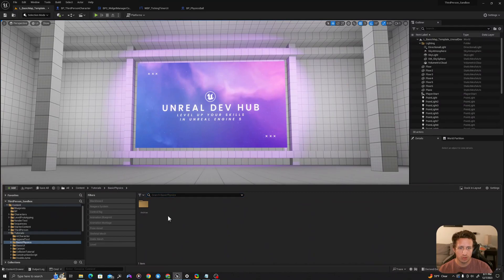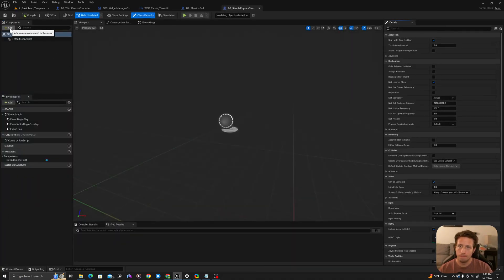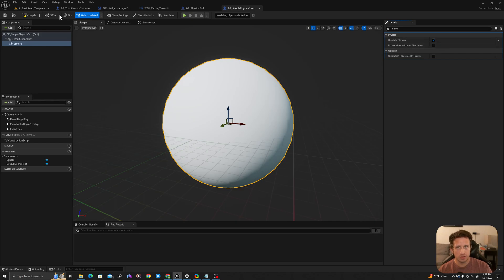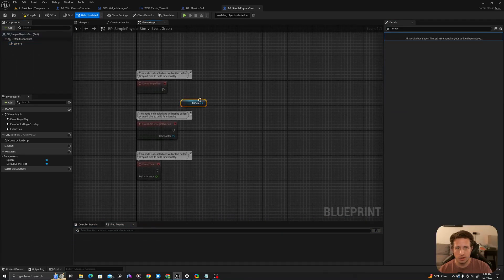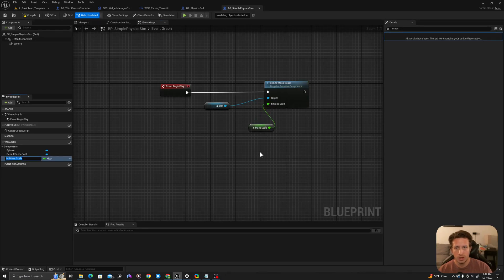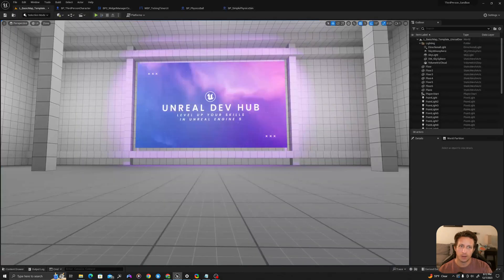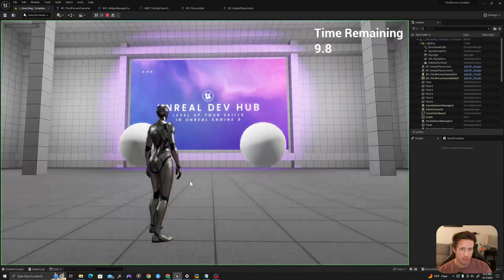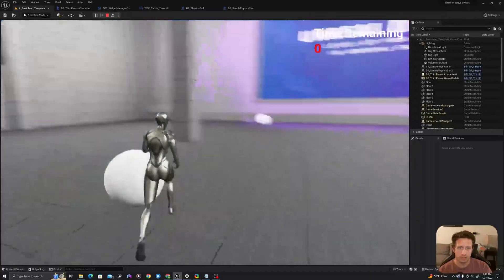How do I Simulate Physics in a Blueprint in UE5?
In this quick tutorial, learn how to enable physics in a Blueprint in UE5!